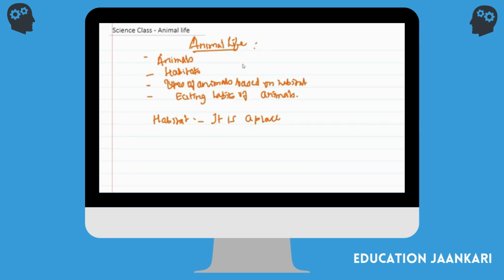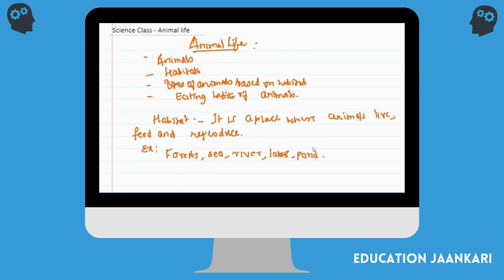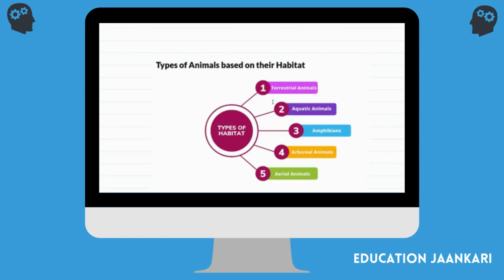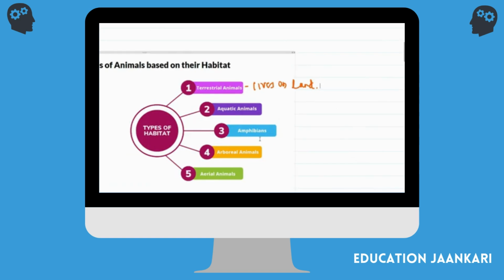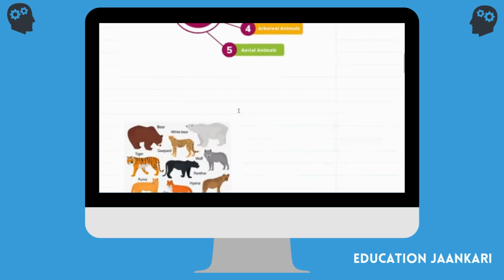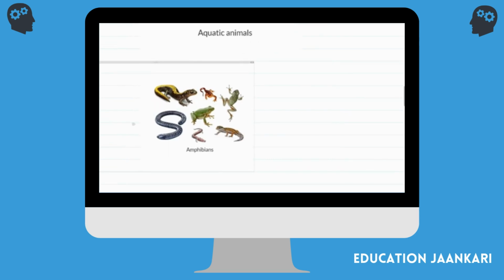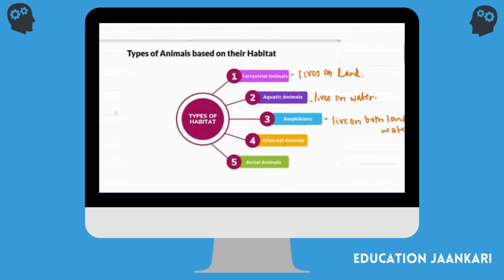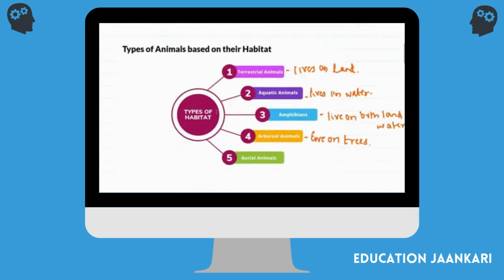Online Tuition Classes in Bangalore for Grade 5 CBSE Science | Animal Life | EducationJaankari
Online Tuition Classes in Bangalore for Grade 5 CBSE Science | Animal Life by Nafisa | Education Jaankari
In this video, Nafisa from Education Jaankari explains the CBSE Grade 5 Science topic "Animal Life." You'll explore various animal species, their habitats, and adaptations in this comprehensive and engaging class.

🌟 Looking for CBSE Tuition Classes in Bangalore?
If you're searching for online tuition classes in Bangalore for Grade 5 Science or any other subject, Education Jaankari offers personalized, one-on-one and group classes. Our expert tutors provide complete coverage of the CBSE curriculum, ensuring students excel in their studies.

📞 Contact Education Jaankari Today
For the best online CBSE tuition classes in Bangalore, connect with experienced tutors like Nafisa and start your journey toward academic success.

About Animal Life (Grade 5 CBSE Science):

In Grade 5 CBSE Science, the topic "Animal Life" introduces students to the diversity of animals in the natural world. It covers various animal classifications, their habitats, and how they adapt to survive in different environments. Students learn about herbivores, carnivores, and omnivores, along with concepts like food chains, ecosystems, and the importance of biodiversity. This lesson helps young learners understand how animals play a crucial role in maintaining ecological balance.

Online Tuition Classes in Bangalore
CBSE Tuition Classes in Bangalore
Grade 5 Science Online Classes
Animal Life CBSE Science
Online CBSE Tuition
Bangalore Tutors
Education Jaankari
Best Online Tutors in Bangalore
Affordable Tuition Classes Bangalore
Grade 5 Science Online Learning
CBSE Science Classes for Kids